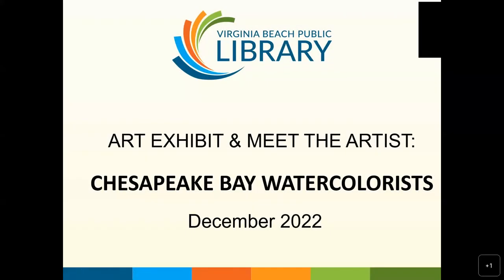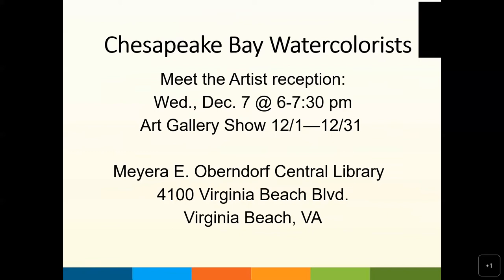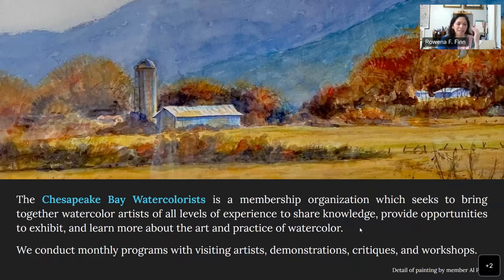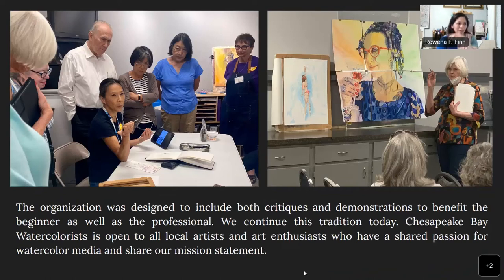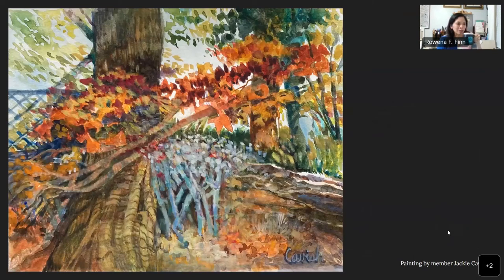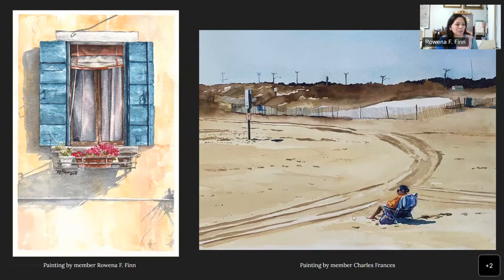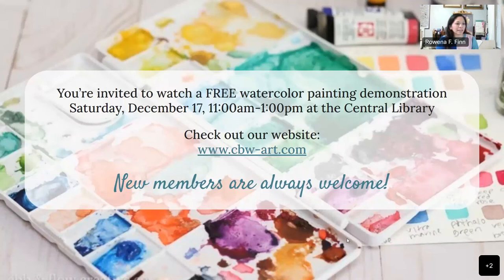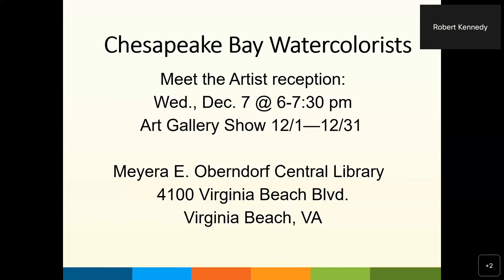Art Exhibit & Meet the Artist: Chesapeake Bay Watercolorists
The Chesapeake Bay Watercolorists bring together artists of all different skill levels. These paintings offer viewers a glimpse of the great variety of style and techniques unique to watercolor.